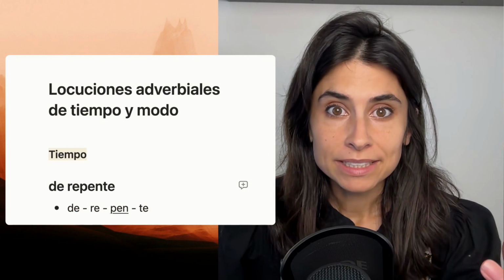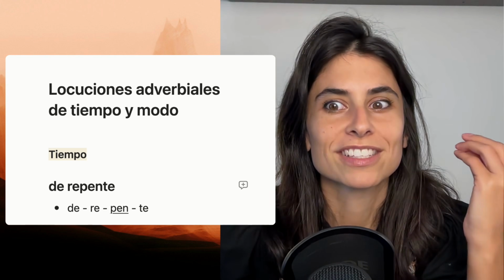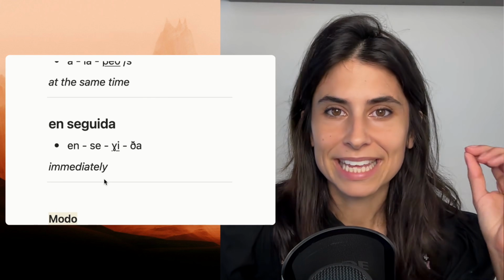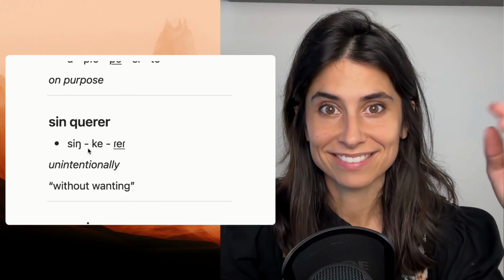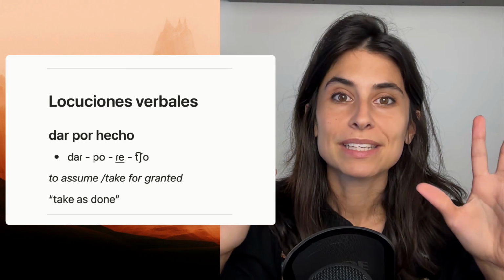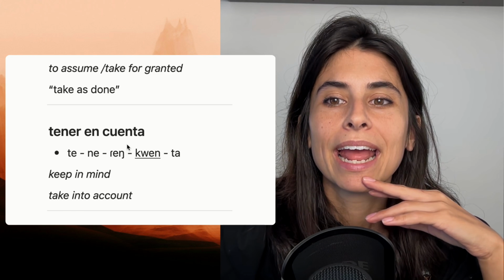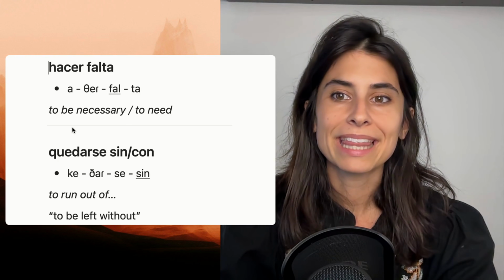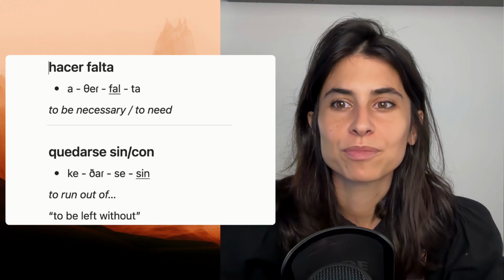Sound Natural using THESE WORDS in Spanish | Locuciones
Very common word sets in Spanish. What do they mean? How to pronounce them?